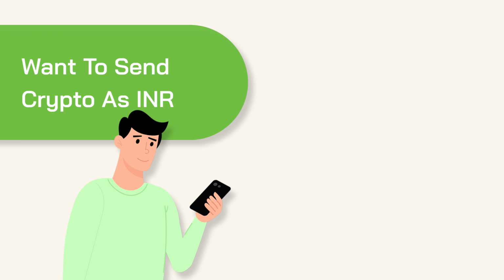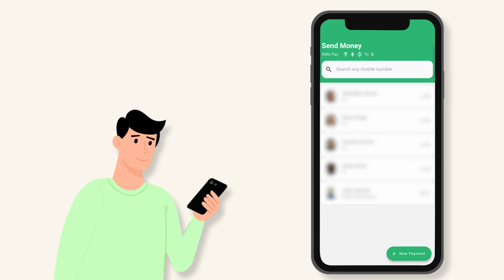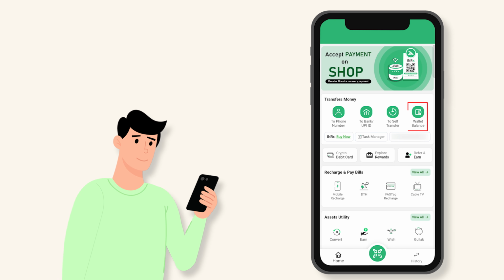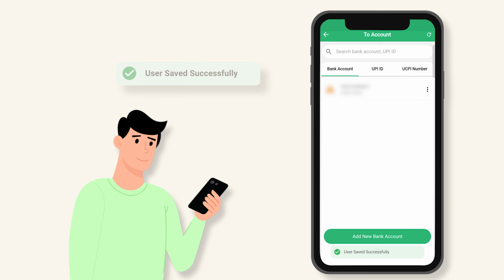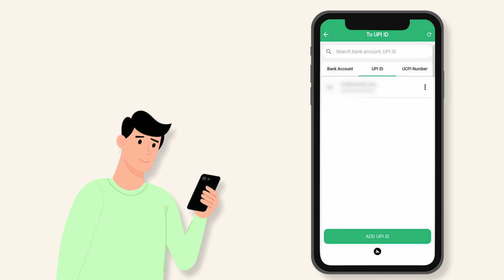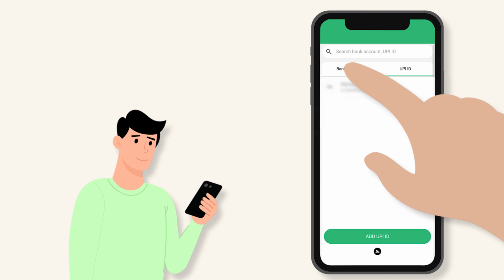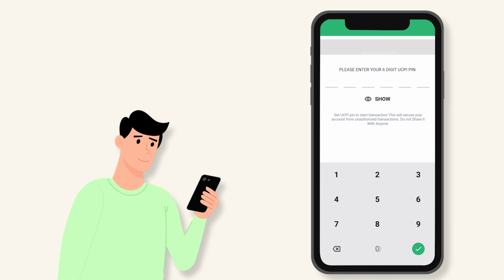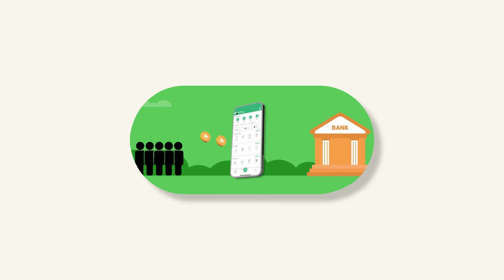How to Transfer Money on INRx Pay | Crypto to INR | Send to Bank, UPI or Self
Send Crypto as INR with INRx Pay | Transfer to Phone, Bank, UPI & Even to Self Instantly! 💸🚀

Want to send crypto as INR directly to your friends, family, or even to your own bank account? With the INRx Pay App, you can transfer money seamlessly in just a few taps — whether it’s to a Phone Number, Bank Account, UPI ID, or even a Self Transfer!

🔹 Transfer to Phone Number:
Send crypto to your contacts instantly — even start a chat before sending! If they’re not on INRx yet, invite them directly.

🔹 Transfer to Bank/UPI ID:
Easily add a bank account or UPI ID, enter the amount in INR, select the crypto, and boom — the equivalent INR lands in their account. No fees. No limits.

🔹 Self Transfer:
Want to convert crypto and send it to your own bank? Add your verified KYC bank/UPI, enter the amount, and get it done in seconds.

🔐 All transactions are secured with a 6-digit UCPI Pin and processed in real-time.

You can also view your token balances anytime by tapping on Wallet Balance — and hide zero balances for easy viewing!

✅ Fast, Safe & Seamless Crypto Payments with INRx Pay.